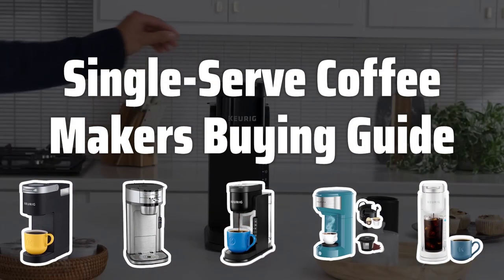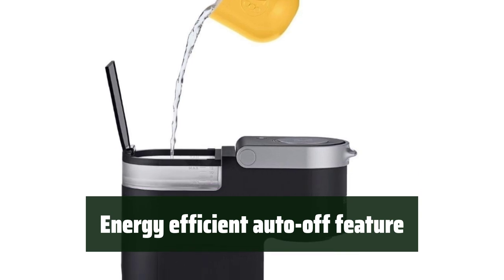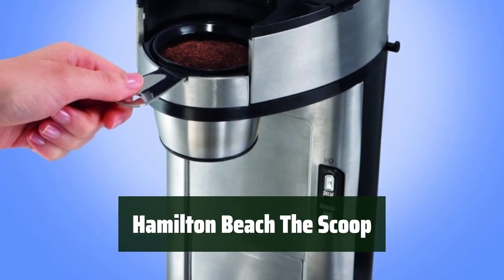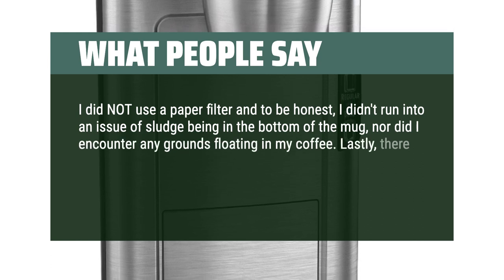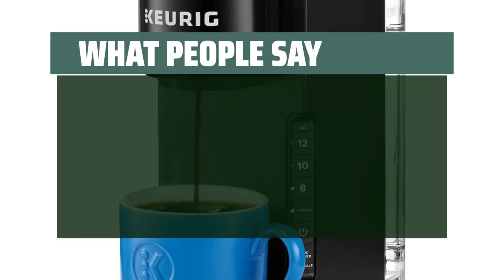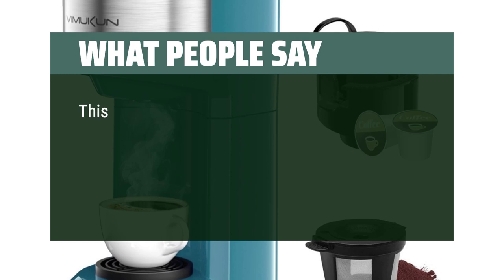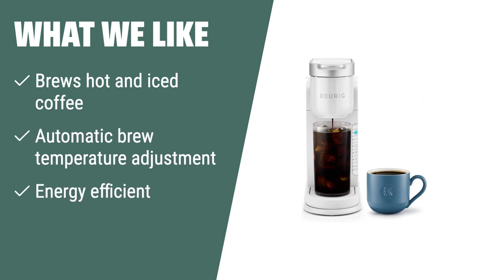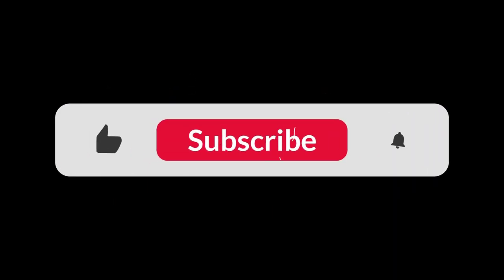Top Best Single-Serve Coffee Makers in 2024 & Buying Guide - Must Watch Before Buying!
Top Best Single-Serve Coffee Makers Shown in This Video:
5. ►Keurig K-Mini Coffee Maker
4. ►Hamilton Beach The Scoop
3. ►Keurig K-Express Coffee Maker
2. ►Vimukun Coffee Brewer
1. ►Keurig Iced Maker

Table of Contents:
00:00​​​ - Introduction
00:54 - Keurig K-Mini Coffee Maker
02:36 - Hamilton Beach The Scoop
04:21 - Keurig K-Express Coffee Maker
05:46 - Vimukun Coffee Brewer
07:05 - Keurig Iced Maker

Looking for the perfect single-serve coffee maker? Look no further! In this video, we'll go over the key factors to consider when choosing the best single-serve coffee maker for your needs, as well as provide some top-rated recommendations to help you make the right choice.

0475